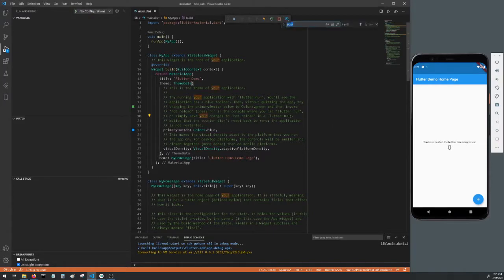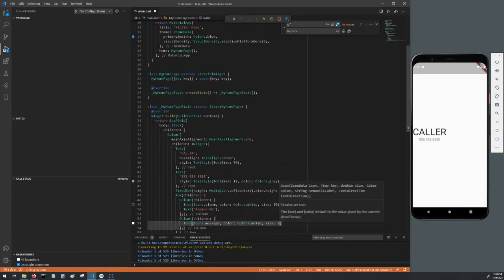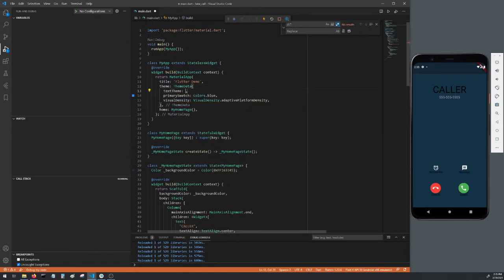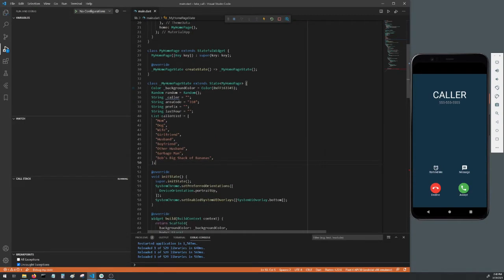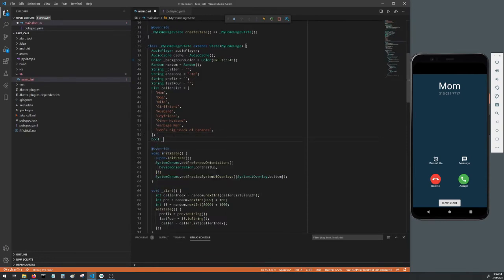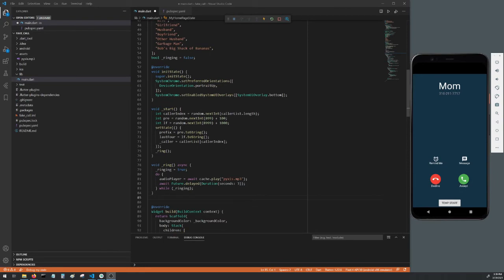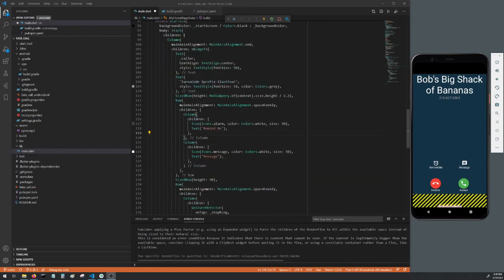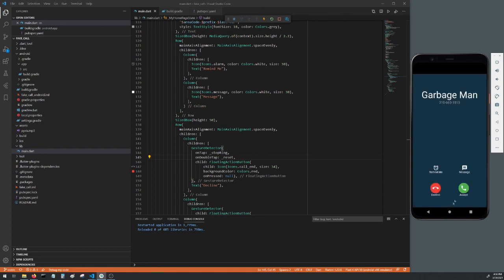Making a Fake Caller with Flutter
For the next stupid app we will make, we will create a fake caller so you can make your phone ring whenever you want and show whoever you want as the caller.